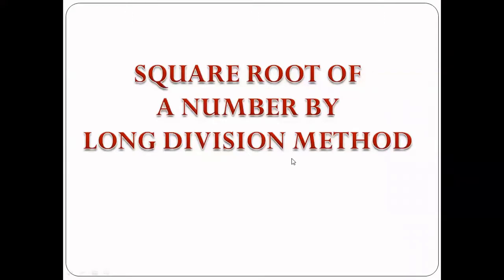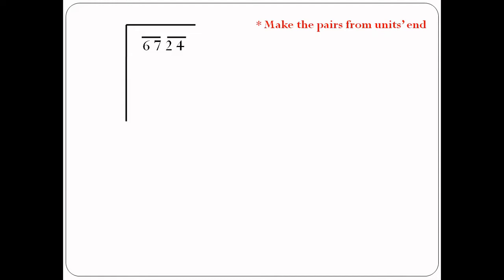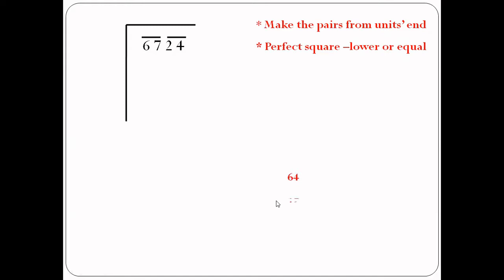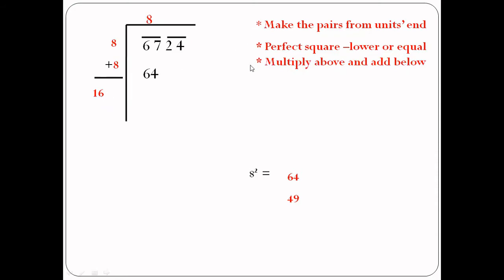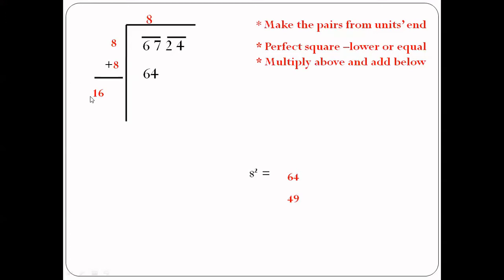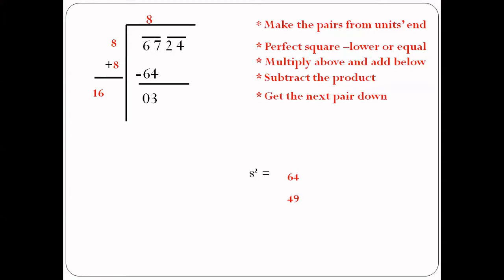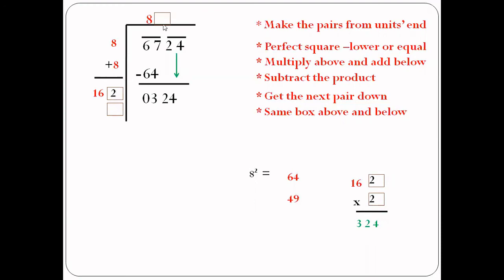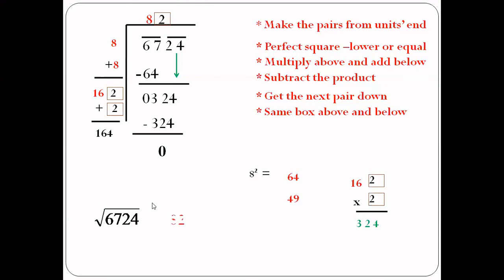SQUARE ROOT OF A NUMBER BY LONG DIVISION METHOD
Get your concept cleared about how to find square root of large numbers  by long division method. Step by step method will make  the process easy to understand the concept.